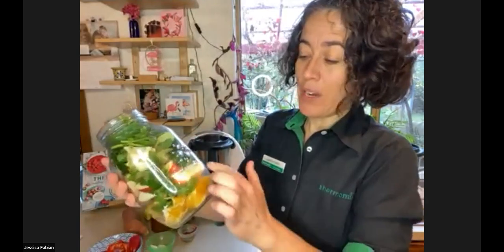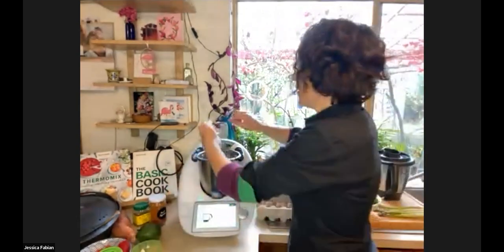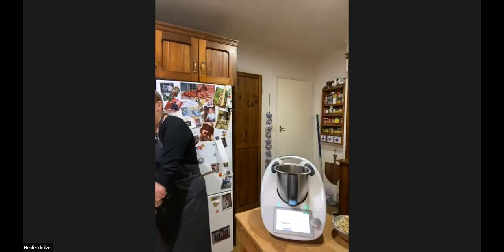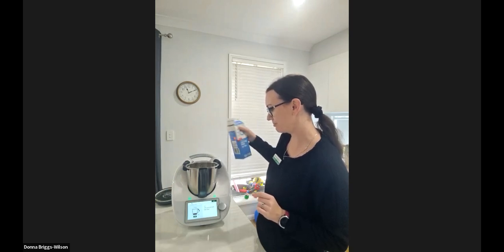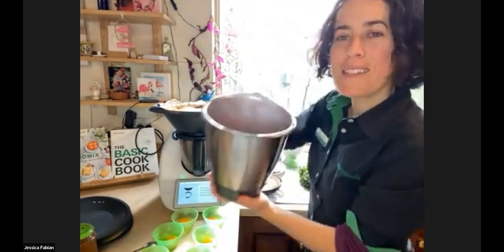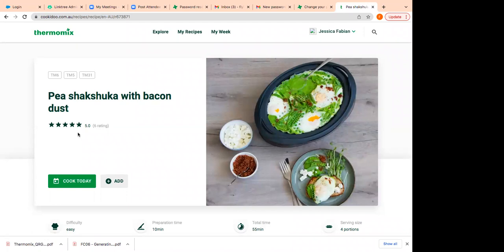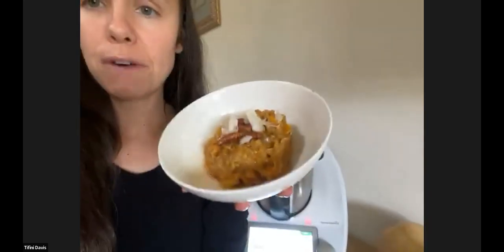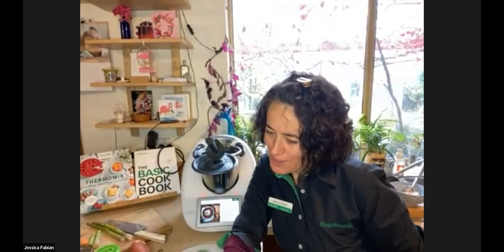Breakfast Solutions in the Thermomix® TM6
Join the Flying Thermingos as we bring to you some of our favourite breakfast recipes!  With Guest Team Leader Tifini Davis from The Thermaids team :)

Join Donna Briggs Wilson, Heidi Schulze, Tifini Davis and myself as we showcase how easy it is to make these delicious recipes from fresh raw ingredients daily with the Thermomix.

We demonstrate and inspire with various recipes including: warm breakfasts, as well as quick and easy ones, prep ahead breakfasts, nourishing breakfasts and more!

Everything is made from scratch quickly and easily.

Please share this class with friend and family and you could qualify for host rewards when two others watch and complete our Guest Feedback form:
Contact your consultant if you would like to do this and unlock VIRTUAL HOST REWARDS.

Best Wishes

Flying Thermingos and Thermaids

Please be in touch if you would like to join our teams to have lots of fun too!
Applicants welcome from across Australia

If you would like more information on VIRTUAL host rewards and how you can be a virtual host at this event or our future ones please let your consultant know, they would be more than happy to assist you.

We value your time and feedback, please help us to improve your experience by completing this feedback form.  Complete this before the end of May to be in the draw for this month's $25 Mix Shop voucher prize!  Your guests will also need to complete this if you are wanting to share this workshop with them to unlock host rewards! Let us know if you'd like more info about how that works!

We have more inspiring events coming up and each fortnight more are added

New and exciting Limited Time Only host rewards are coming in June so please be in touch with your consultant to book in your own private learning session (in person or virtually) and you could unlock great host discounts!

For more info on using your TM6 as a business partner OR how to reduce the cost of a TM6, please let your consultant know and we have upcoming weekly
business info sessions for you to find out more! (the dates are listed on our Thermie_events Linktree :)

Abundant Breakfast bowl (use this method to cook any veg you feel like - I used asparagus and sweet potato slices)

Happy Thermomixing